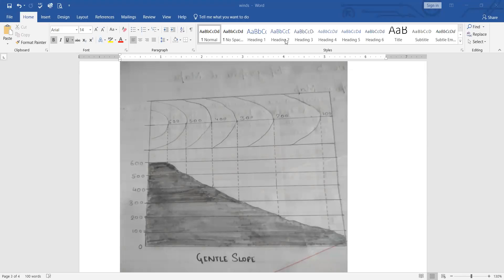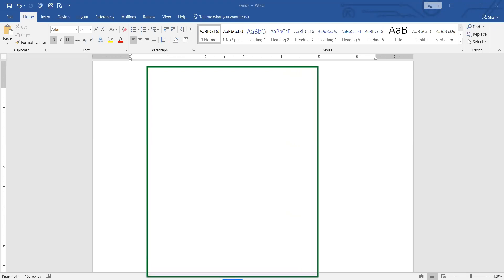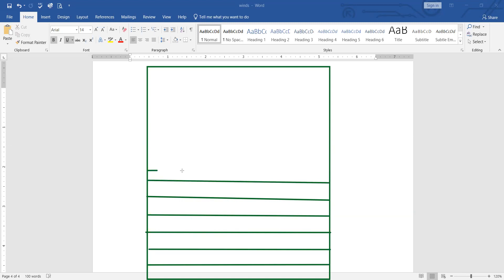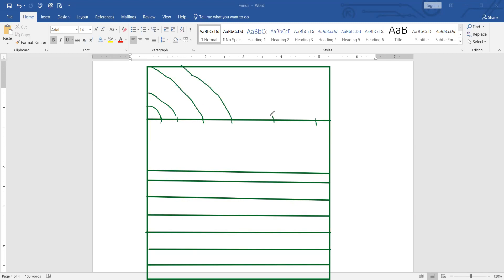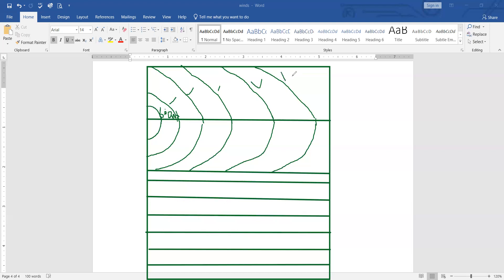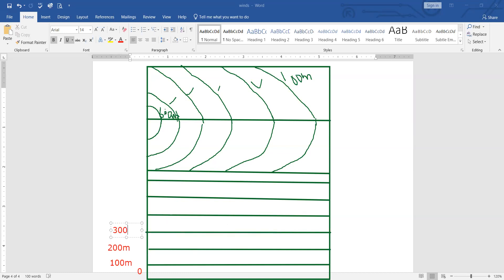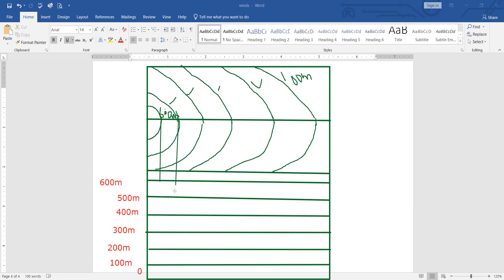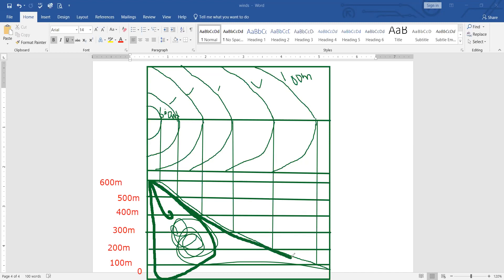GENTLE SLOPE, CONTOUR LINES (PART 2)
GENTLE SLOPE (PART 2)
NCERT PRACTICAL GEOGRAPHY, CLASS 11